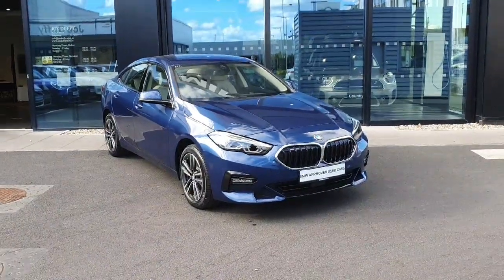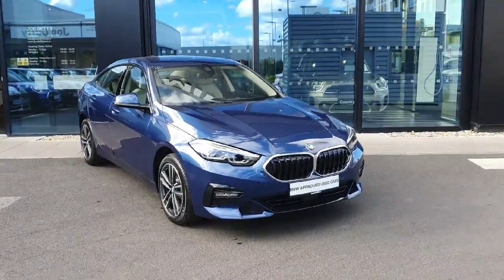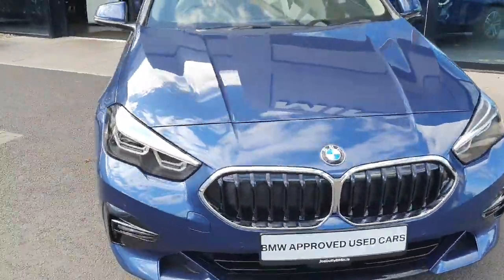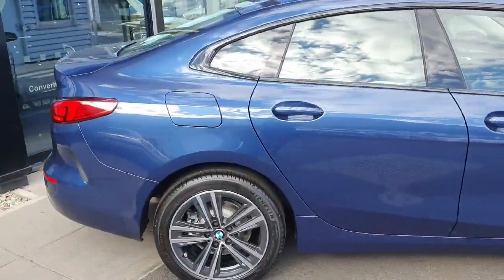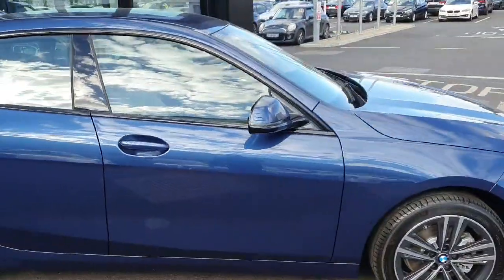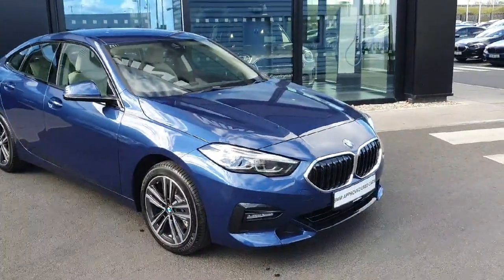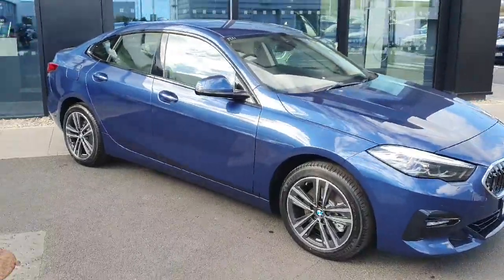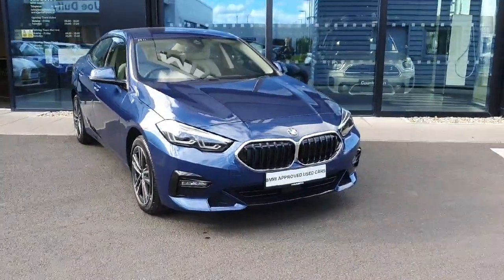231D12803 - 2023 BMW 2 Series 218i Sport Gran Coupe RefId: 338262